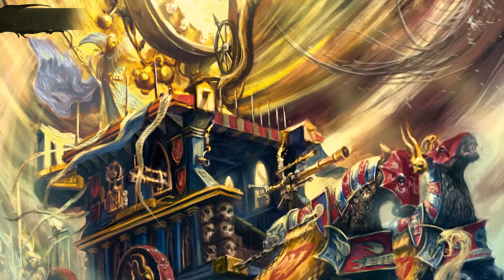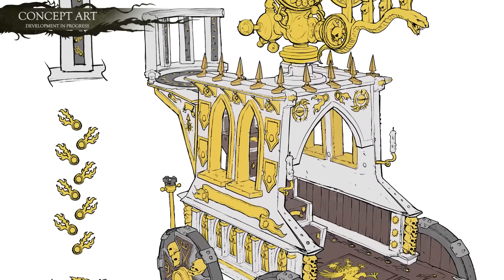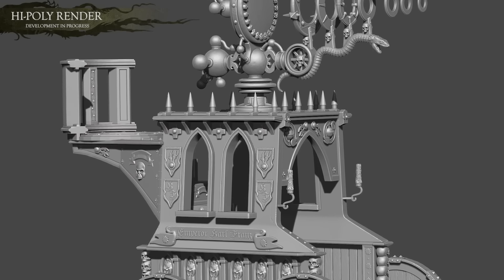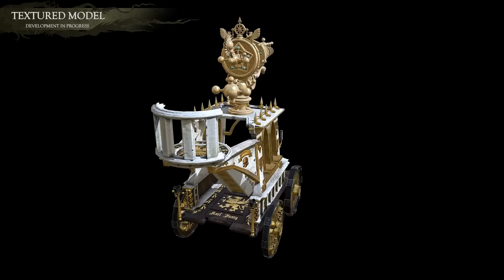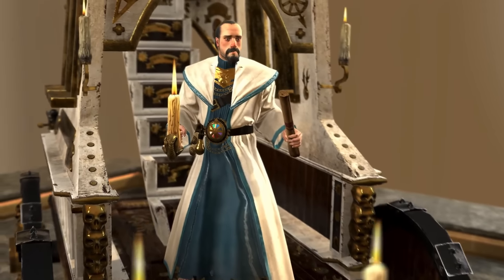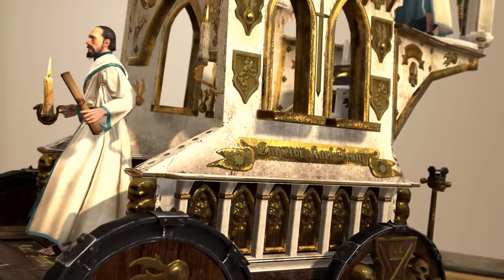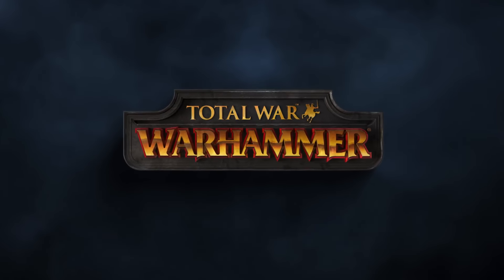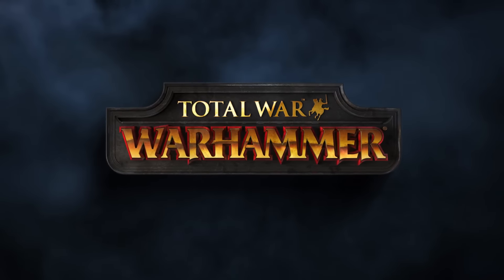Total War: Warhammer ~ Introducing The Luminark of Hysh